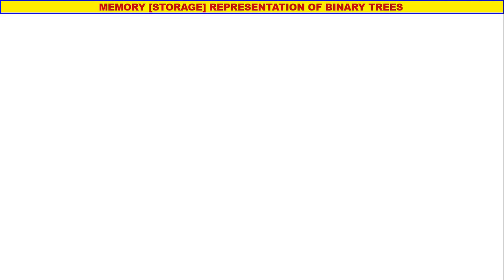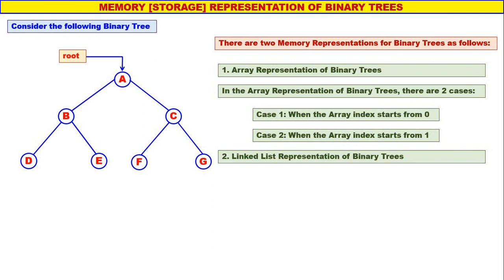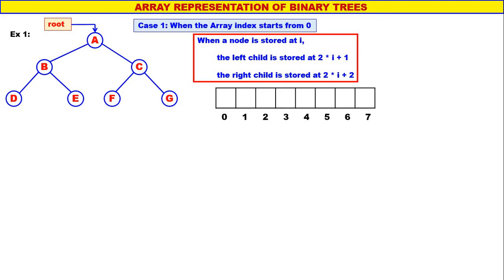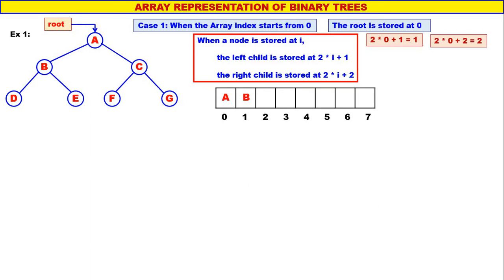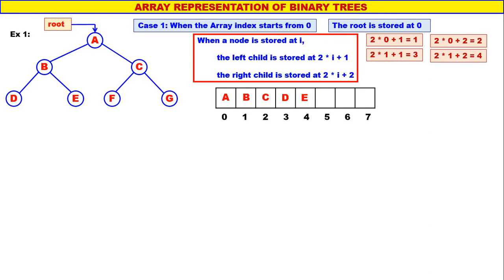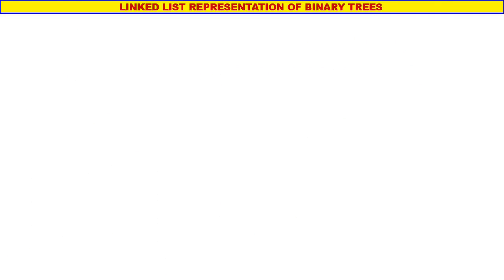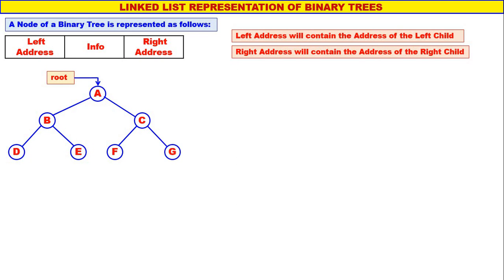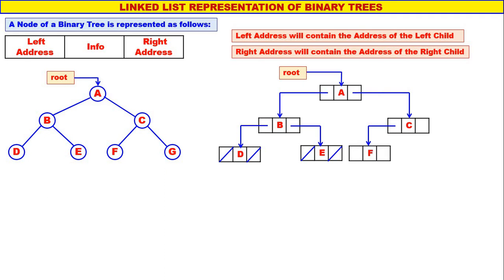Trees - Video 2 - Memory Representation of Binary Tree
This Video illustrates the Memory Representation or Storage Representation of Binary Tree